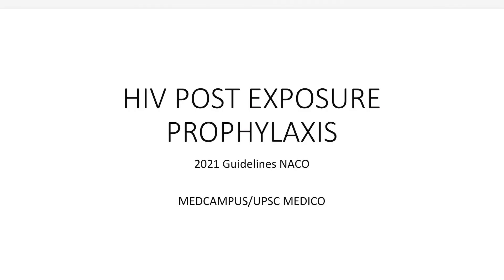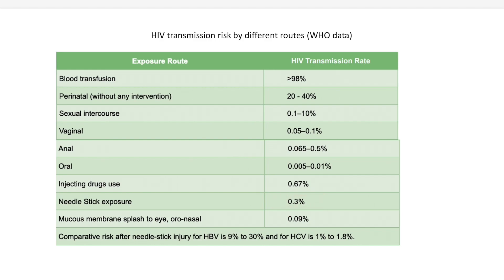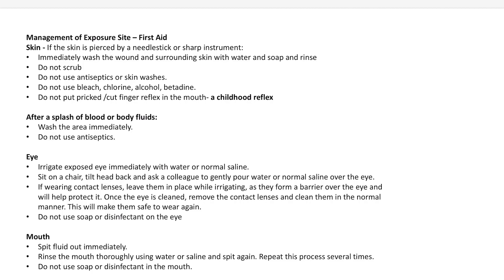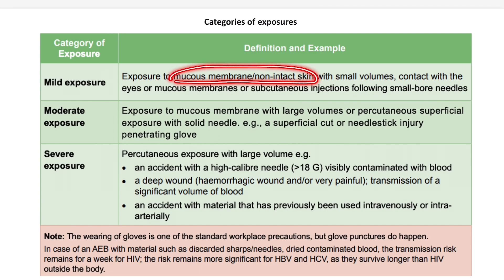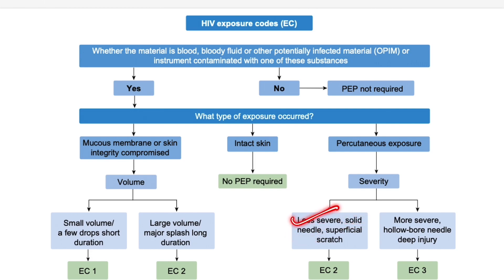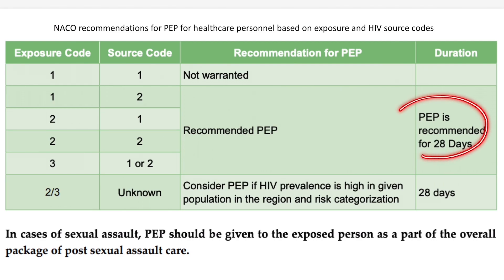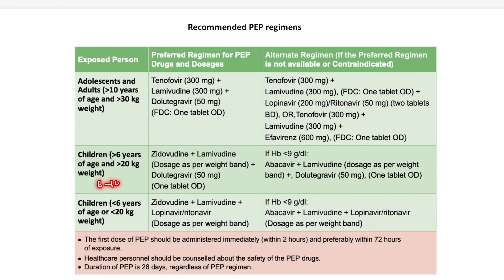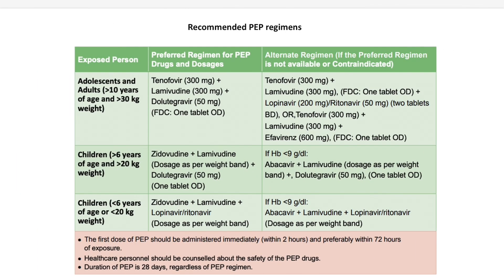HIV | Post exposure prophylaxis | Latest guidelines | Risk of HIV transmission | AIDS | Prevention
Latest guidelines for prevention of HIV in occupational exposure, Drugs used for PEP, Risk of transmission, Exposure and source codes etc are discussed in detail in this video.
Reference: NACO guidelines 2021